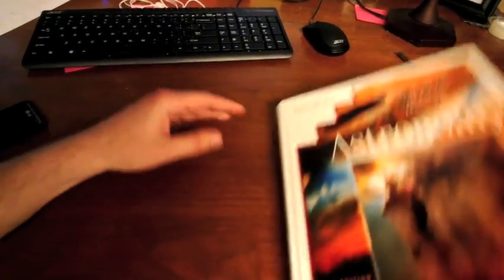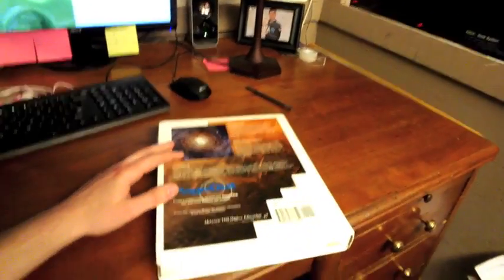Will we ever run out of barcodes?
Andrew Vanden Heuvel shows just how exciting barcodes can really be.